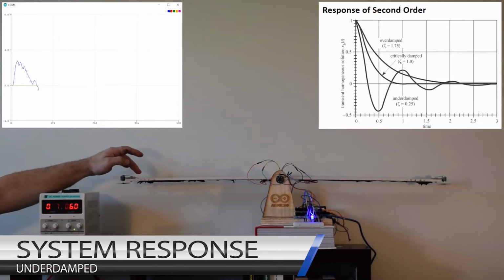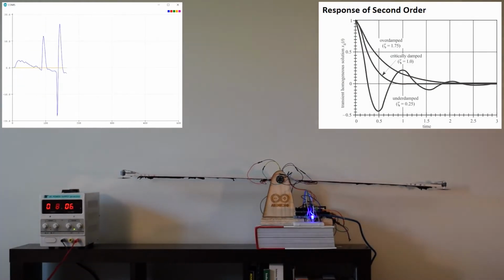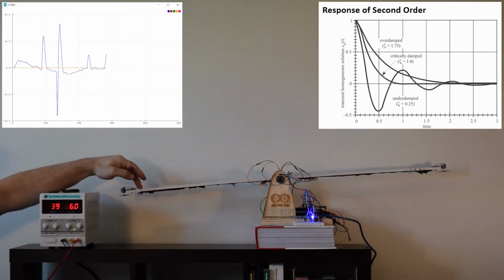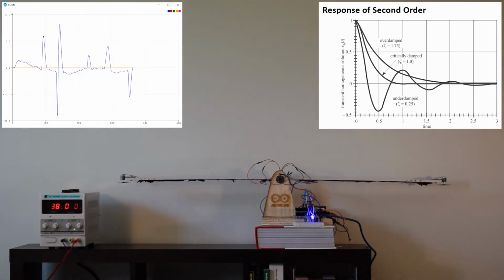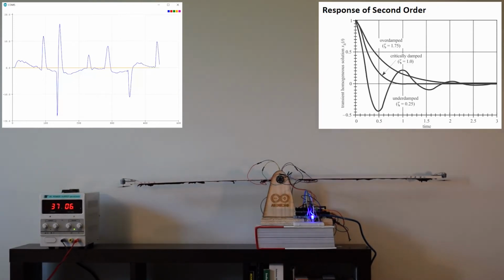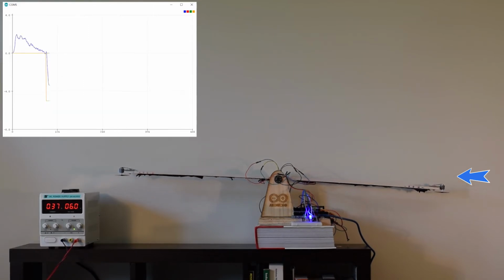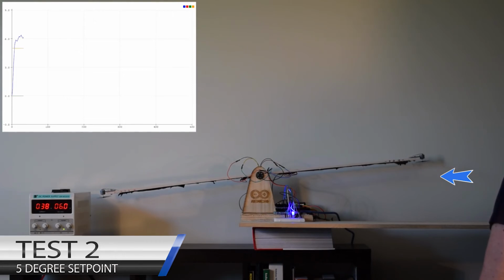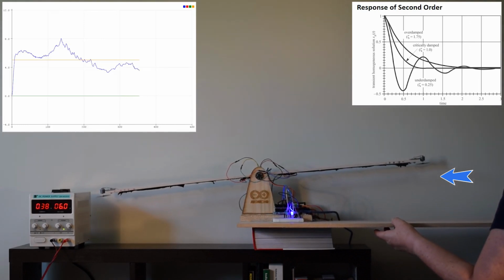MEC2406 Assignment 2, USQ: Mechatronics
REFLECTION

If I was going to manufacture the project again I would use more flexible wires or mount all the hardware on the seesaw beam. This is because the stiffness of the copper wires did have an impact on the balance of the seesaw beam.

I would also add a complementary filter to the code to combine the precision of the gyroscope with the anti-drift characteristics of the accelerometer to significantly reduce the amount of angle drift. Although the angle drift was reduced by selecting another axis, the drift was not eliminated. The amplitude of angle drift appeared to be a function of time and as such, running the tests on the system needed to occur relatively quickly.

Adjusting the PID gains was time consuming. Small changes in the ambient temperature directly influenced the performance of the system, and as such, required further tweaking of the PID gains. The system could be improved by adding a user input component to the code. The addition of an LCD screen with a keypad mounted on the plant would allow convenient instantaneous adjustment of the PID gains. Previously the gains could only be changed at compile time. However, allowing the variables to be tweaked at run time would significantly decrease the time required to tune the control system. The process of tuning the PID gains could also be automated. This could be achieved by reading in external variables, such as the temperature and automatically, through code, adjusting the PID values based on these inputs.